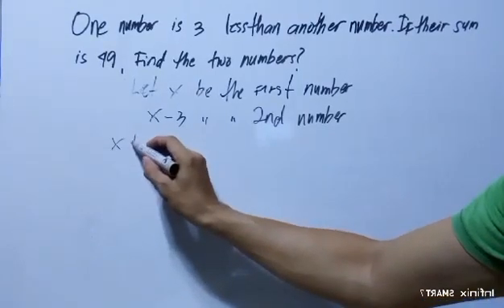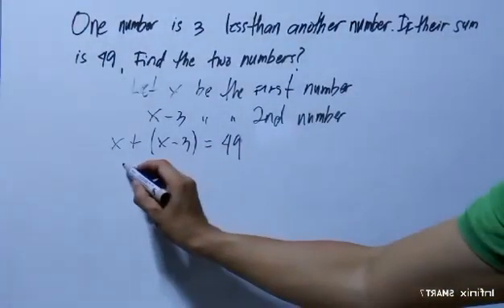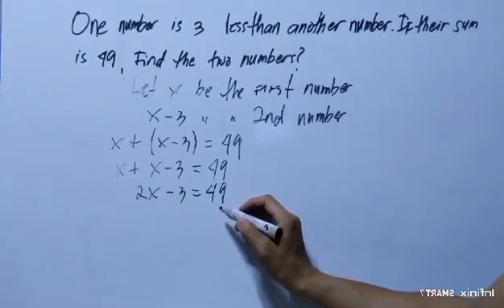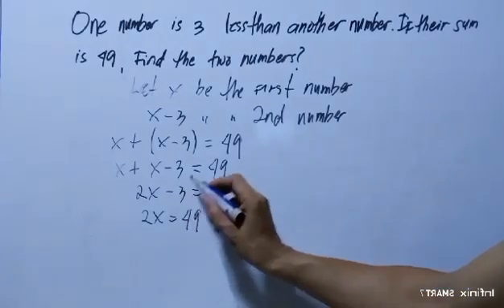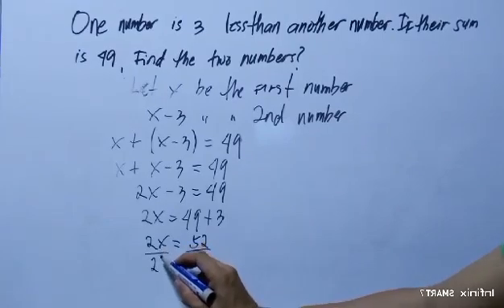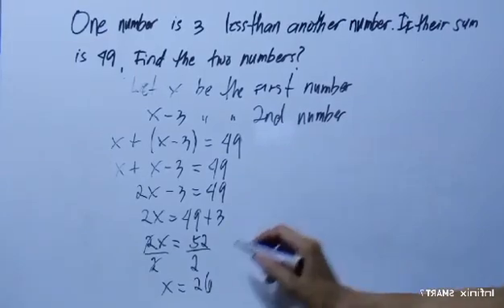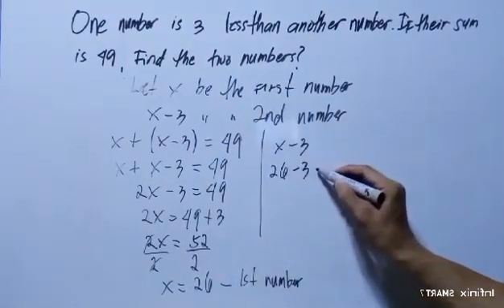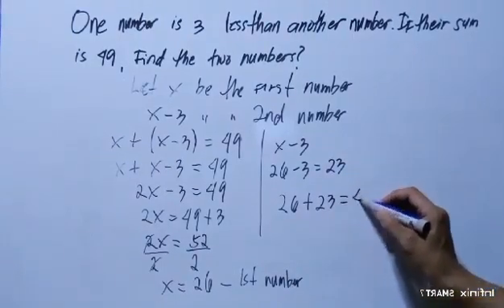One Number is 3 less than another number.If the sum is 49,Find the two Numbers?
mathematics tricks,
mathematics analysis,
mathematics algebra,
mathematics and computing,
mathematics addition,
mathematics and logic,
mathematics afaan oromoo,
mathematics app,
mathematics applied 1,
mathematics angles,
mathematics and statistics,
a mathematics teacher,
a mathematics aptitude test,
a mathematics problem was given to 3 students,
a mathematics question paper consists of 10 questions,
a mathematics degree,
a mathematics teacher tabulated the marks,
a mathematics paper has two sections,
applied mathematics,
mathematics basic knowledge,
mathematics basics,
mathematics book,
mathematics by mr nani farsi on,
mathematics by engineer rifati homemade,
mathematics by engineer majid rafati sqku hp 4ns,
mathematics by mos def,
mathematics b-mo,
mathematics bearings lesson,
mathematics bbno$ instrumental,
basic mathematics for physics,
business mathematics,
beta gamma functions engineering mathematics,
bernoulli differential equations engineering mathematics,
business mathematics chapter 1,
beauty of mathematics,
bbno$ mathematics,
beta function engineering mathematics,
mathematics class,
complex variables engineering mathematics,
curve tracing engineering mathematics 1st year,
cayley hamilton theorem for the matrix in tamil engineering mathematics,
carryminati teaching mathematics original video,
cuet mathematics,
mathematics dance,
mathematics documentary,
mathematics division,
mathematics degree,
mathematics day status,
mathematics divide,
mathematics drawing,
mathematics day model project,
mathematics dance challenge,
discrete mathematics,
discrete mathematics btech 2nd year,
double integral engineering mathematics,
discrete mathematics full course,
divided by mathematics,
discrete mathematics neso academy,
discrete mathematics set theory,
discrete mathematics relation,
mathematics entrance exam questions,
mathematics exam questions and answers 2022,
mathematics engineering 1st year,
mathematics explained,
mathematics engineering,
mathematics earth geometry,
mathematics experiments,
mathematics economics,
mathematics exercise muslim educational channel,
mathematics education,
e mathematics classes,
e mathematics and physics by ajay sir,
e mathematics classes tensor,
e mathematics olympiad system,
engineering mathematics 1,
evaluating functions shs grade 11 general mathematics,
engineering mathematics,
eigen values & eigen vectors engineering mathematics,
ed sheeran mathematics tour,

mathematics freshman course unit 1,
mathematics for grade 2,
mathematics formula,

functions general mathematics grade 11,
fourier transform engineering mathematics,
financial mathematics,
functional analysis msc mathematics,
first order ordinary differential equations engineering mathematics,
father of mathematics,
finance grade 12 mathematics,
final exam of 1400 humanities mathematics,
fundamental of mathematics class 11,
mathematics grade 11 unit 1,
mathematics grade 12 unit 2,
g mathematics pathshala,
g mathematics questions,
general mathematics grade 11,
gauss elimination method b tech mathematics,
group theory mathematics,
generating functions in discrete mathematics,
grade 11 mathematics,
graph theory discrete mathematics gate smashers,
green's theorem engineering mathematics,
grade 12 mathematics,
mathematics history,
mathematics hacks,